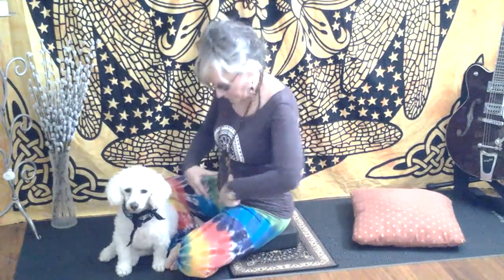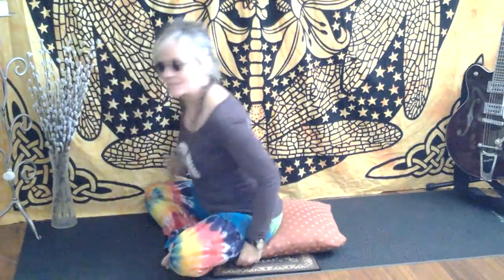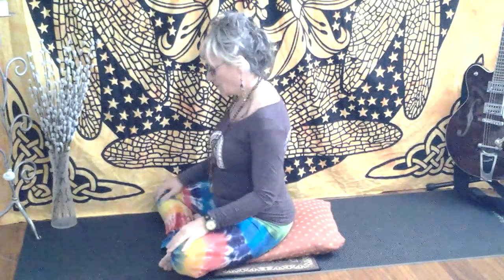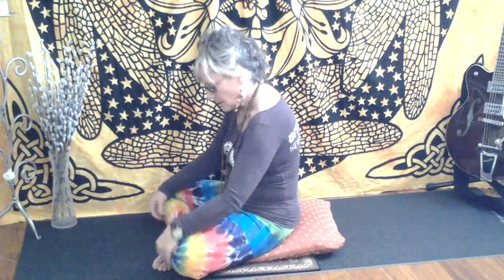2020 Jan Hungarian Hippie Sukhasana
Hi folks!  Here's a basic instruction on the posture for meditation (asana) often called Sukhasana (easy pose ... even though it's not easy for everyone!).  You can do this in a chair, of course as well, only your feet are on the ground!